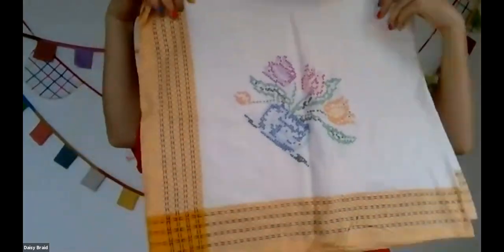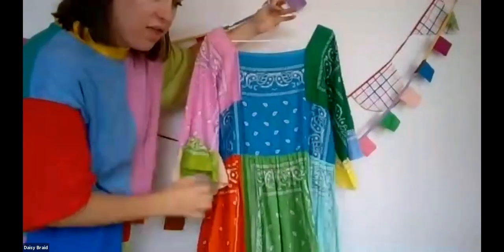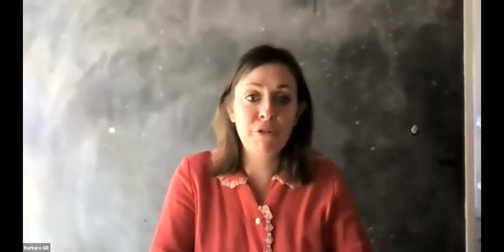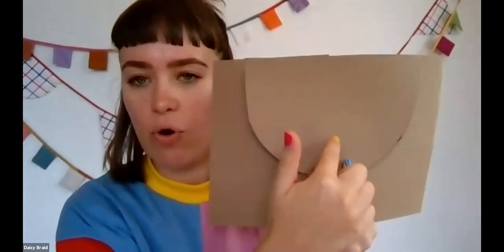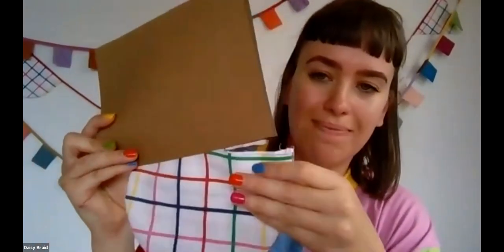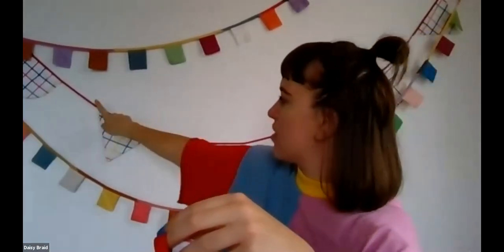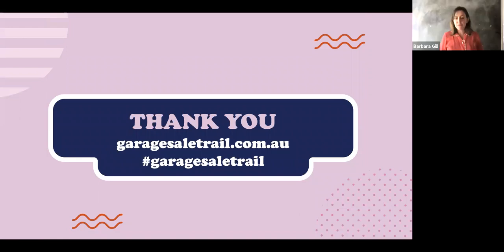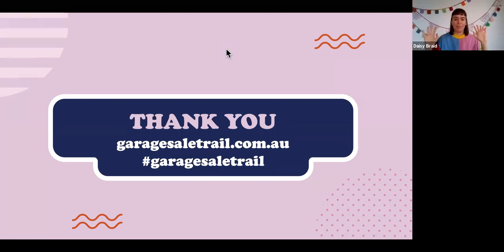Trail Tutorials - Learn How To DIY Your Wardrobe With DIY Daisy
Watch a recap of our Trail Tutorials session with Daisy Braid from DIY Daisy, where she talks about her journey to DIY-ing her wardrobe, how you can DIY your wardrobe and enjoy a little crafting activity as she shows us how to make our own bunting using thrifted fabrics.

Visit the Garage Sale Trail on our website to keep up to date with how you can live a more sustainable life